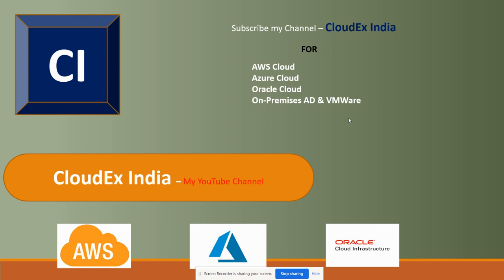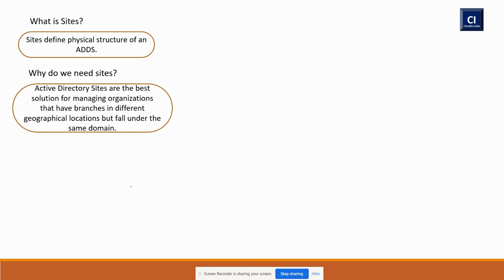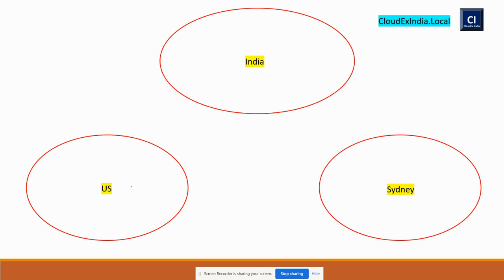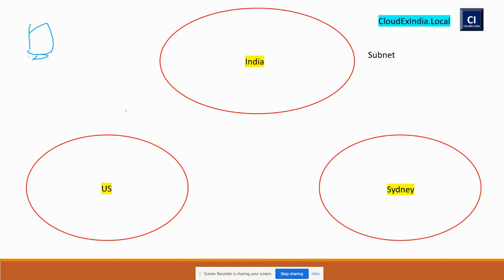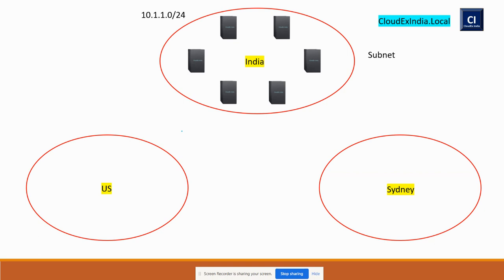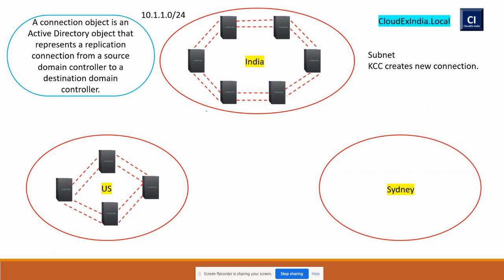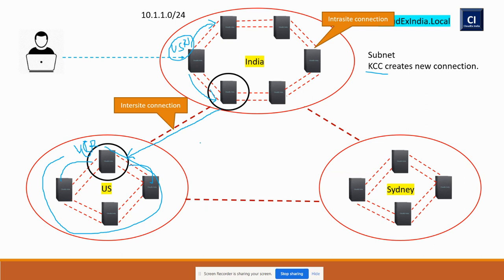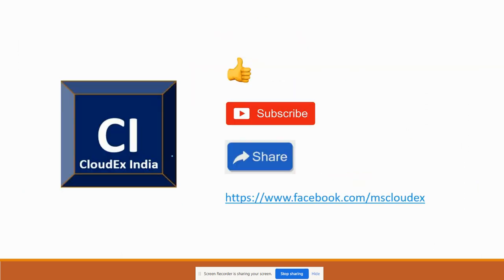Active Directory Sites & Services | ADDS Sites and Services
In this video, you will learn what is active directory sites and services, how does it work, why is this important for any organization.